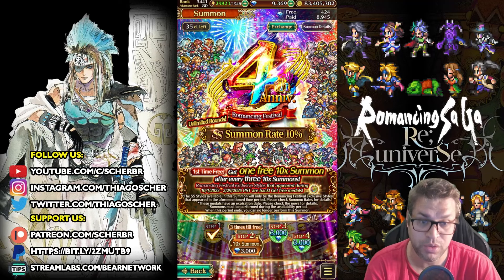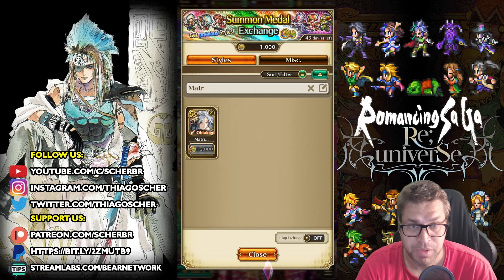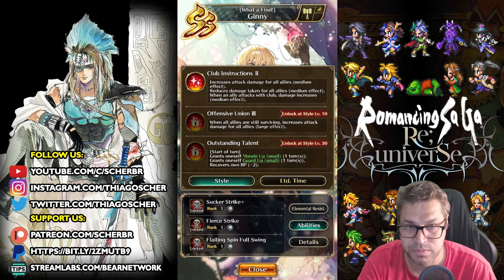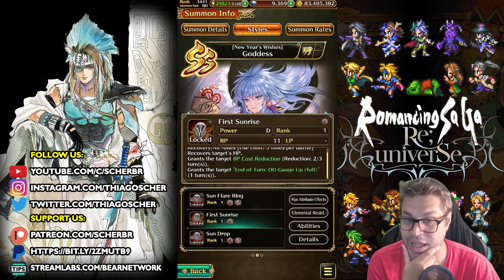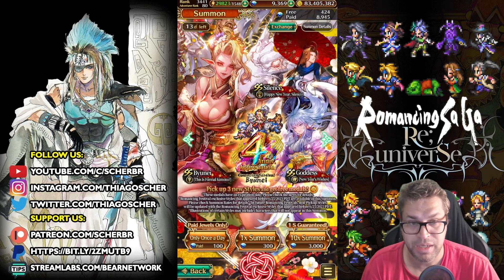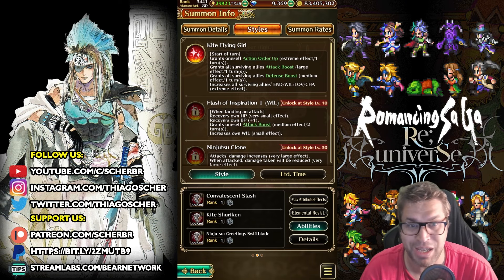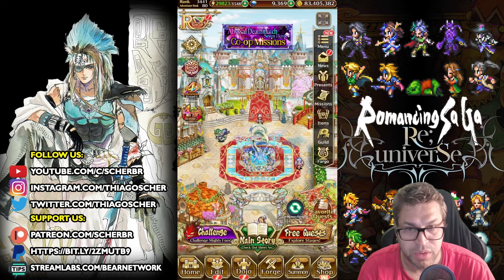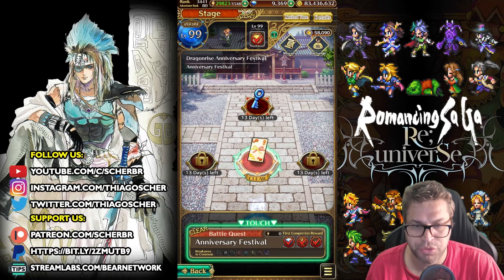4th Anniversary Update: Everything You Need to Know! - Romancing SaGa re;UniverSe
Today we start our 4th Anniversary celebration, and there's new content, new banners and a lot to discuss